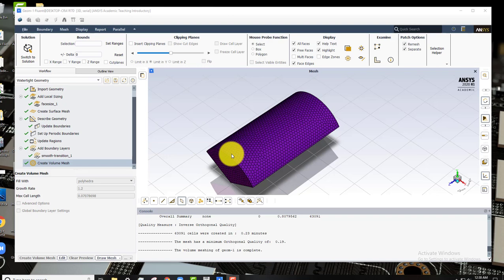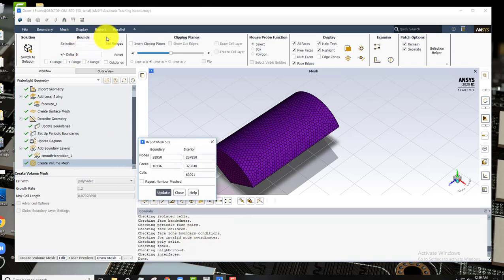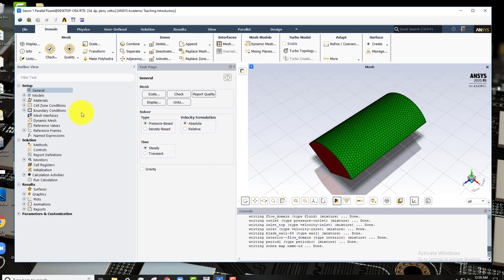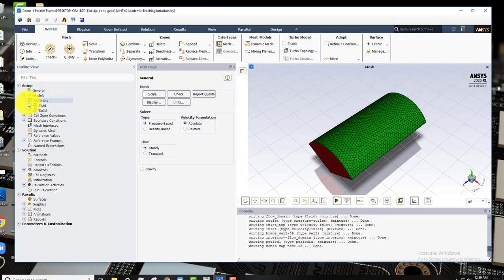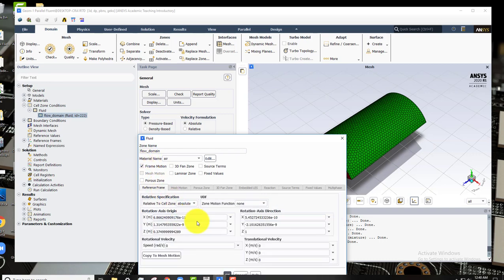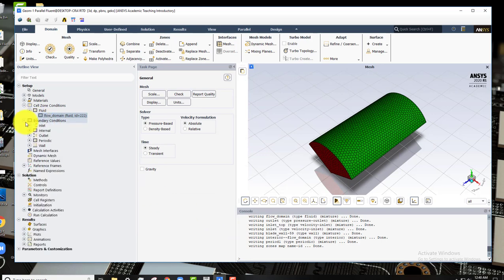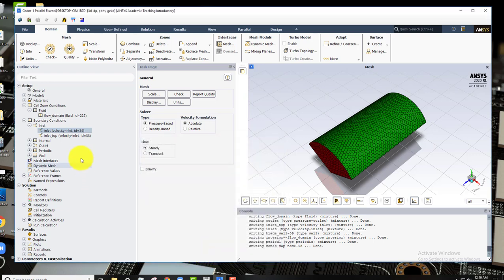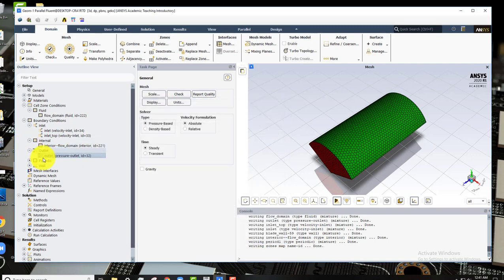wind blade tutorial - physics setup